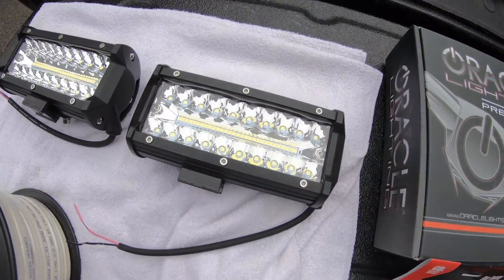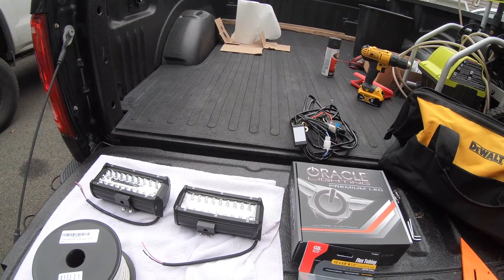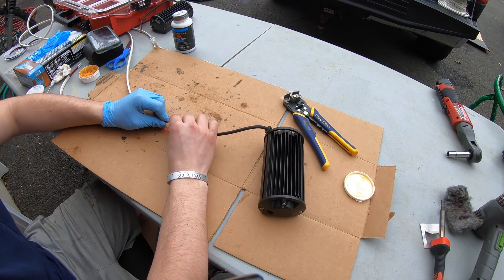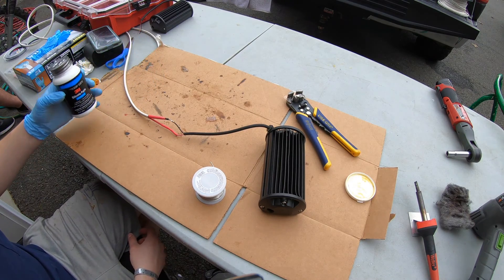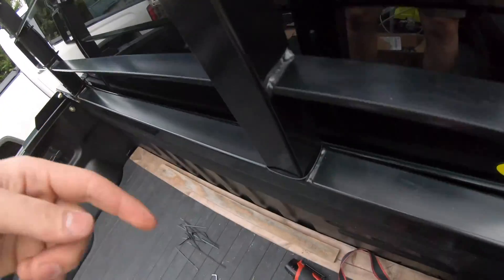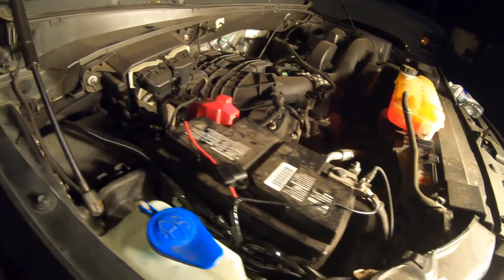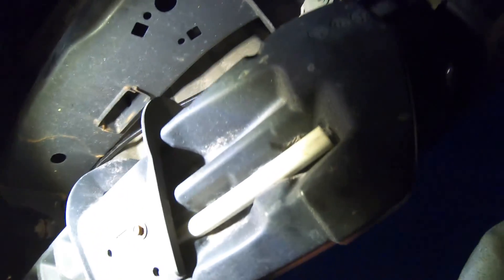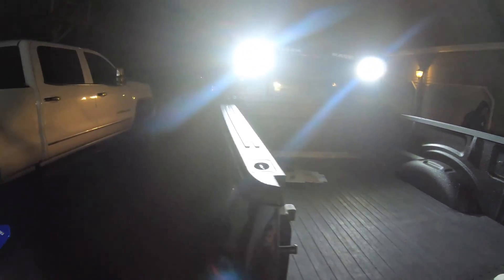How To Install LED Lights On a Back Rack [4K]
This is a quick run through of how we installed two LED Lights on the Back Rack in this 2015 Ford F150. The install was fairly simple we first marked out holes to drill for the mounting location on the back rack. We then measured lengths of wire that would pop out under the bed, and another length to run down the frame rail and up to the battery. We used a wireless switch from Oracle model 5772-504. This allowed us to not have to get wires through the firewall and into the cab. The switch has several modes besides steady on that can be changed easily with the included key fob to turn on the lights.

Lights
2X 7” 1000W Cree LED Work Light Bar Spot Flood Combo Beam Reverse Driving Lamp

Switch
Oracle Lighting 5772-504 Remote Wireless Light Switch

Wire
14/2 AWG Duplex Flat DC Marine Wire - Tinned Copper Boat Cable -50 Feet - White PV

Dielectric Grease
3M 08946 Clear Silicone Paste

Heat Shrink
WindyNation 100 Feet (31 Meters) 3/8 inch, 3/8" I.D. Polyolefin 2:1 Black Heat Shrink Tubing

WindyNation 100 Feet (31 Meters) 3/16 inch, 3/16" I.D. Polyolefin 2:1 Black Heat Shrink Tubing

WindyNation 100 Feet (31 Meters) 1/8 inch, 1/8" I.D. Polyolefin 2:1 Black Heat Shrink Tubing

650pcs Heat Shrink Tubing Black innhom Heat Shrink Tube Wire Shrink Wrap UL Approved Ratio 2:1 Electrical Cable Wire Kit Set Long Lasting Insulation Protection, Safe and Easy, Eco-Friendly Material

UNDER NO CIRCUMSTANCES WILL TREV'S GARAGE BE RESPONSIBLE OR LIABLE IN ANY WAY FOR ANY CONTENT, INCLUDING BUT NOT LIMITED TO, ANY ERRORS OR OMISSIONS IN THE CONTENT, OR FOR ANY LOSS OR DAMAGE OF ANY KIND INCURRED AS A RESULT OF ANY CONTENT COMMUNICATED ON THIS YOUTUBE PAGE, WHETHER BY TREV'S GARAGE OR A THIRD-PARTY. IN NO EVENT SHALL TREV'S GARAGE BE LIABLE FOR ANY SPECIAL, INDIRECT OR CONSEQUENTIAL DAMAGES OR ANY DAMAGES WHATSOEVER RESULTING FROM LOSS OF USE, DATA OR PROFITS ARISING OUT OF OR IN CONNECTION WITH THE AVAILABILITY, USE OR PERFORMANCE OF ANY INFORMATION COMMUNICATED ON THIS YOUTUBE PAGE￼.